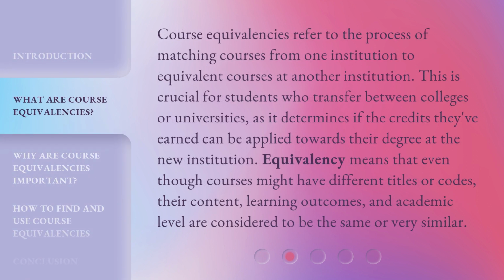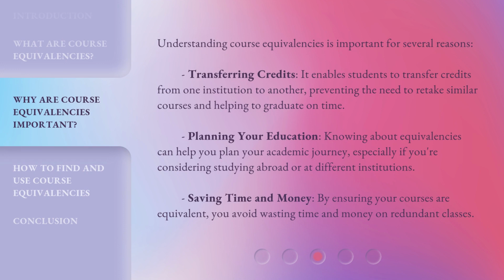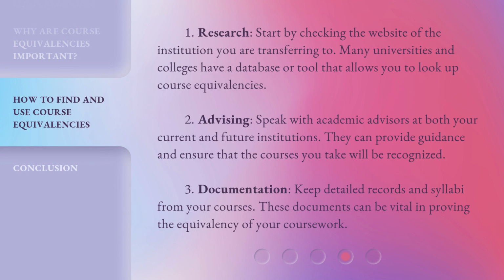Understanding Course Equivalencies: A Guide for English Language Learners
Decoding Course Equivalencies: Essential Tips for ESL Students • Navigate the confusing world of course equivalencies with this essential guide tailored for English language learners. Learn how to make the most of your academic journey!

00:00 • Introduction - Understanding Course Equivalencies: A Guide for English Language Learners
00:40 • What Are Course Equivalencies?
01:14 • Why Are Course Equivalencies Important?
01:51 • How to Find and Use Course Equivalencies